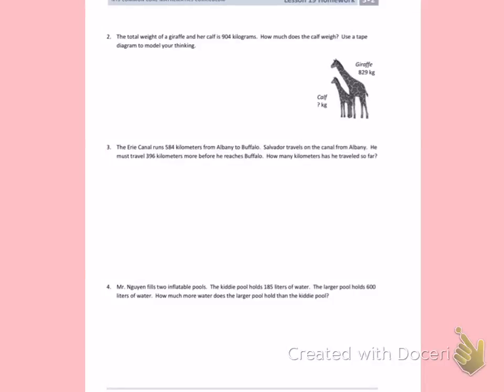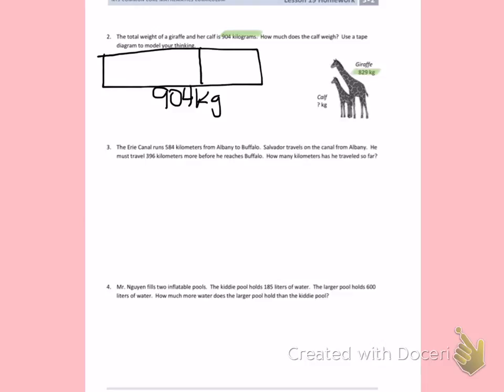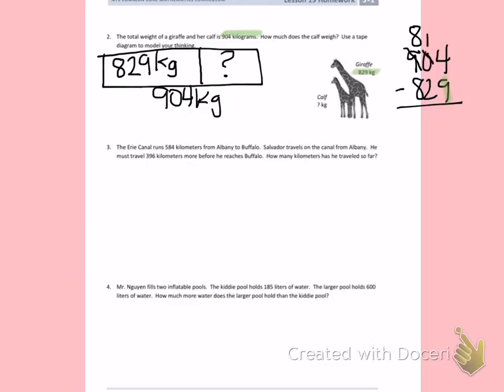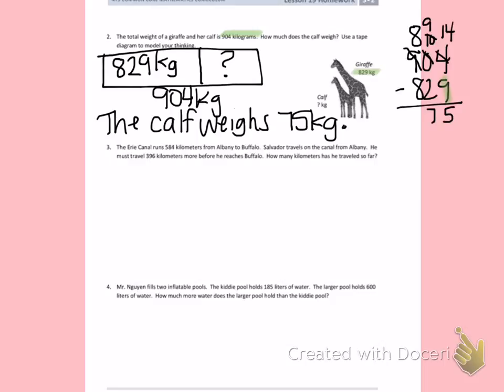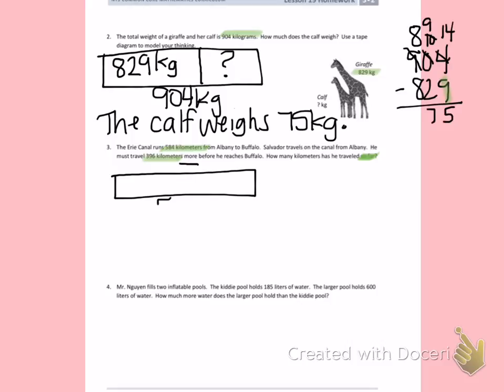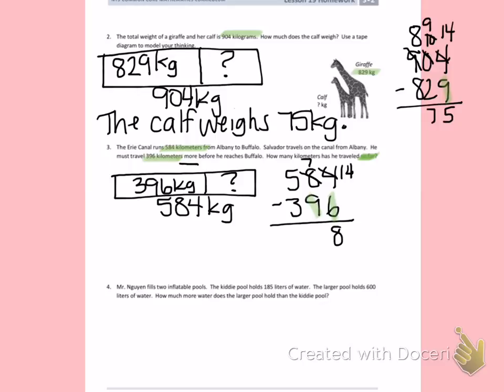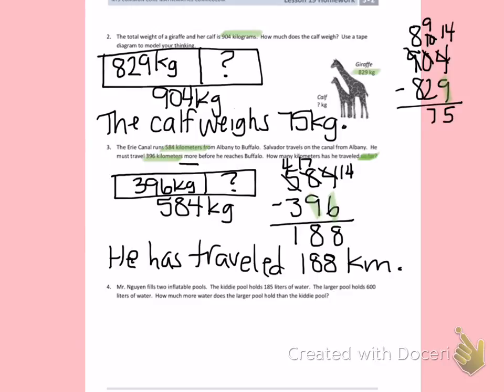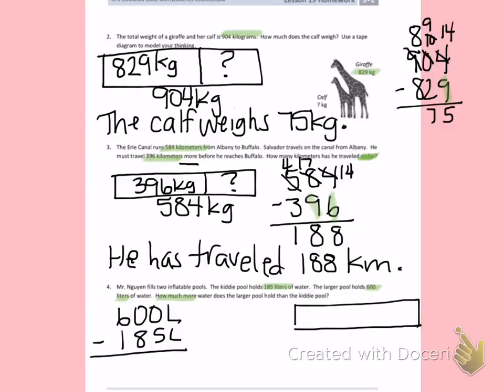Engage NY Third grade Module 2 Lesson 19 back